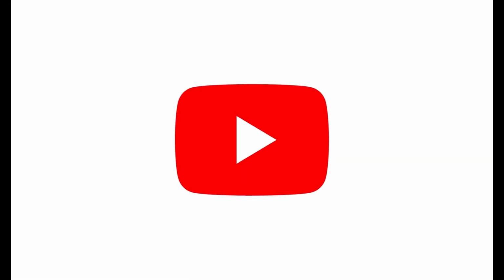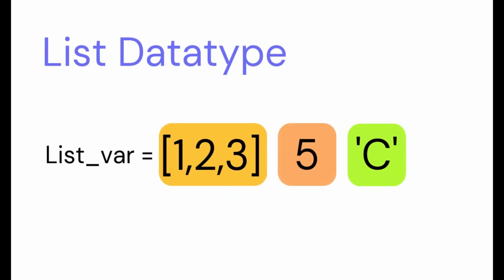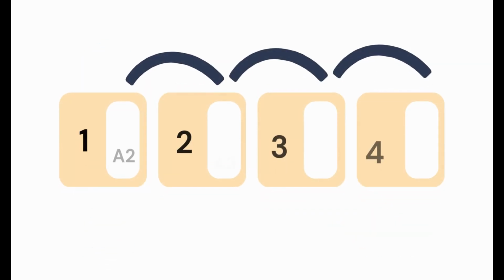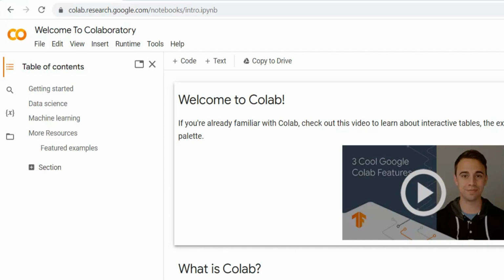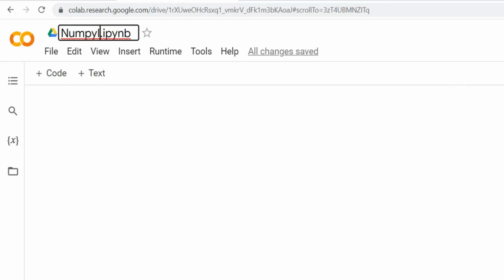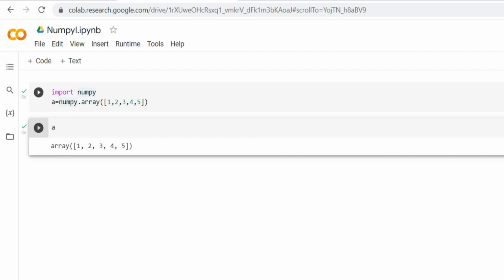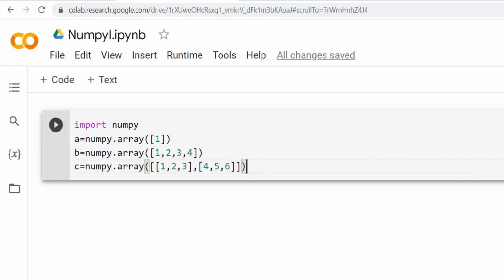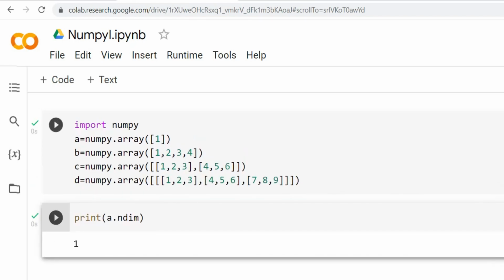Introduction to NUMPY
Hey guys wish you a happy new year sorry i am bit late 😁, But with new year i bought a new topic that regards to the numpy, As you all now Numpy library has a lot of relevance in Machine learning and Data science for the purpose of Computation of vectors, matrix, Array with multiple dimensions  it become kind of trend to use it.

Here are the list of topics that i gonna cover in this video:
00:00 Introduction
00:10 Numpy Introduction, till it's Corporate use
00:44 Difference between Array and List
01:50 List Limitations
02:23 Introduction to Array
04:09 Use of Google colab
05:15 Installing Numpy library
05:41 Create Numpy Array
08:18 Multi dimensional Array
08:36 Checking dimensionality of Array
09:14 Completion